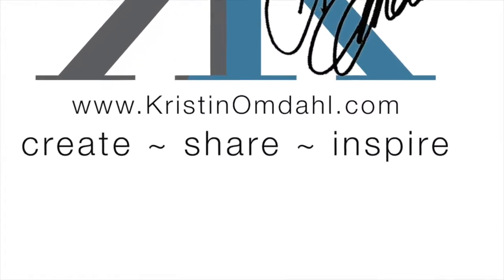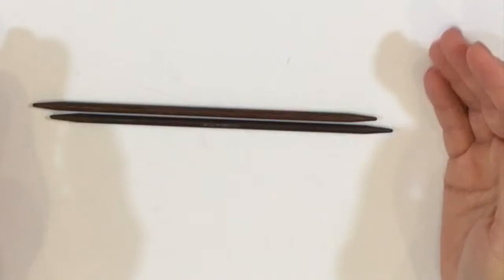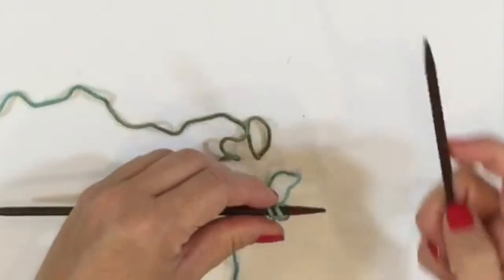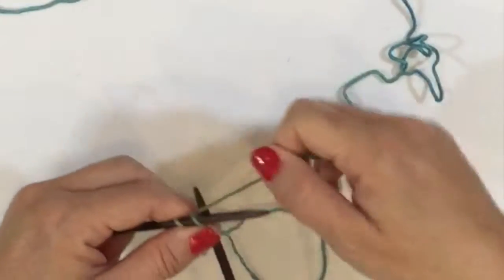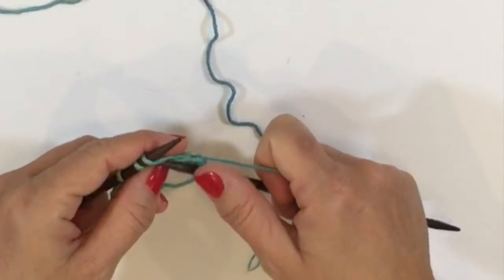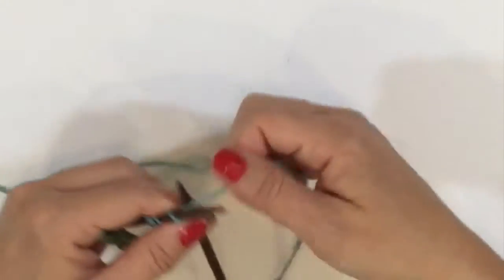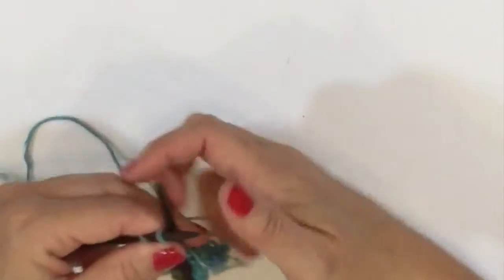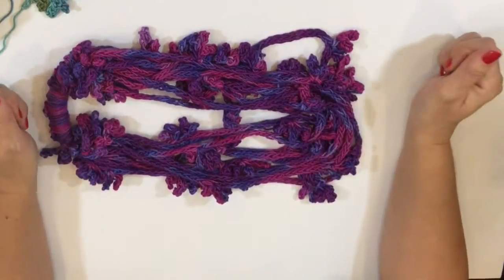How to Knit Picot Flowers and Icord to make a necklace cowl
When you are ready for springtime and flowers but still need to keep warm, this is a great cowl to wear! The layers trap warmth nicely yet it is light and airy.
It is a cinch to knit up with icord and pretty little flowers made from a clever combination technique of picots.